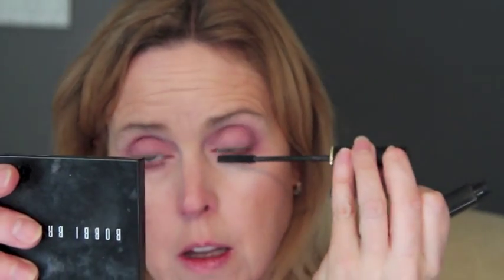Tutorial on an Everyday Makeup Look that isn't "Nude"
Mixing it up a little and ditching the muddy browns...